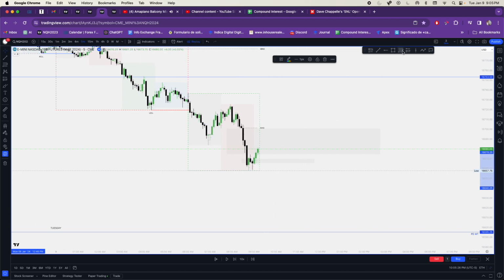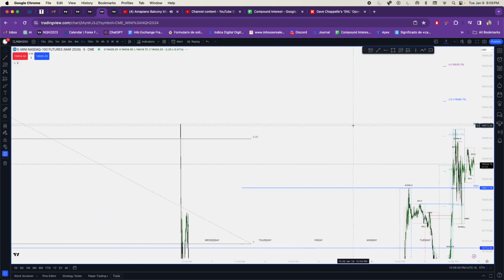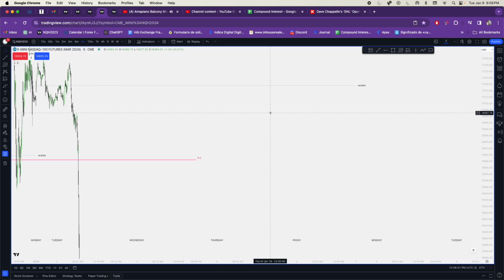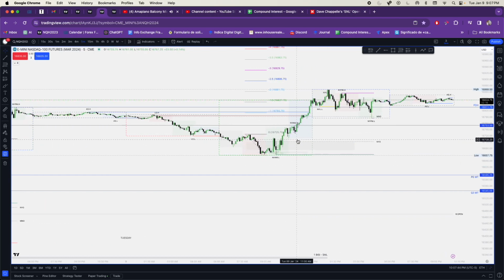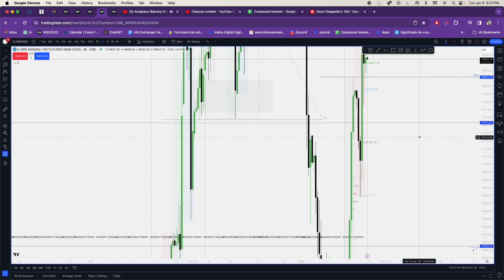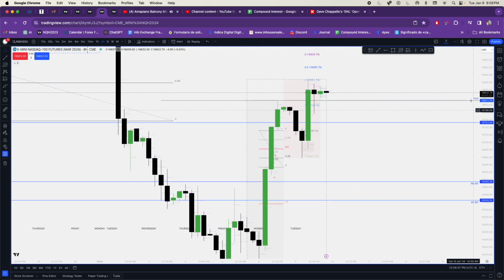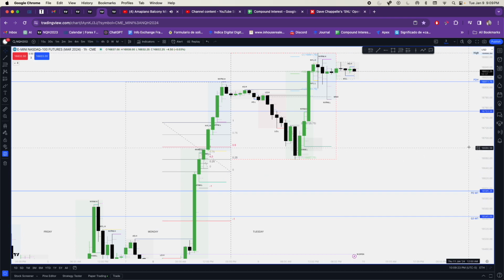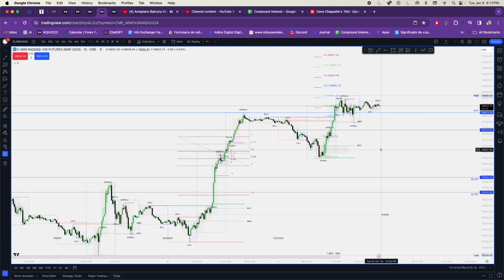Jan 10th '24 NY AM Session Review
Im not an expert nor licensed/professional trader but one may find this helpful.
0:00
0:15 - Manipulation Leg
0:34 - QT - DoL
1:18 - Manipulation Leg Projection
3:12 - QT - Manipulation
3:42 - 4HR - BISI + Fib Quadrants
4:35 - Model #13
5:24 - Confluences